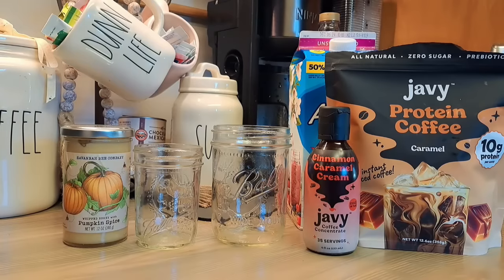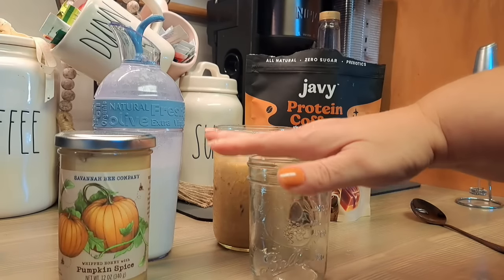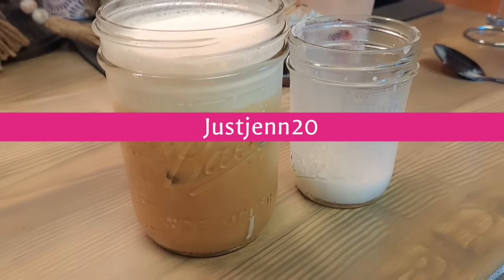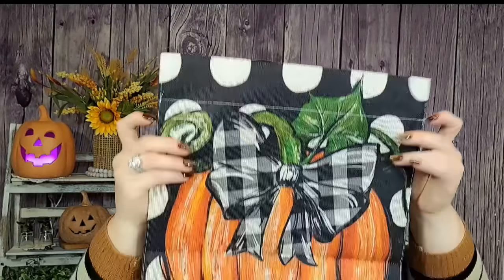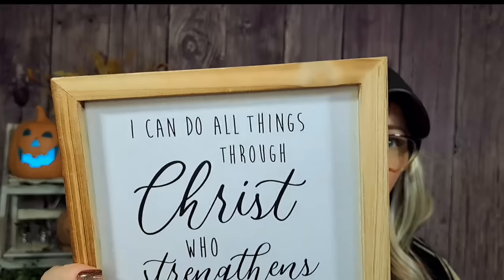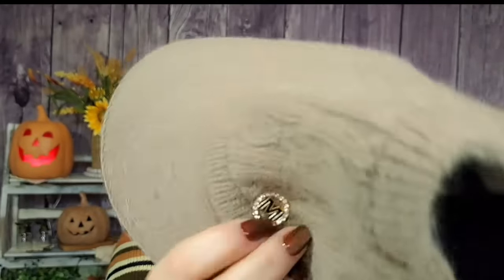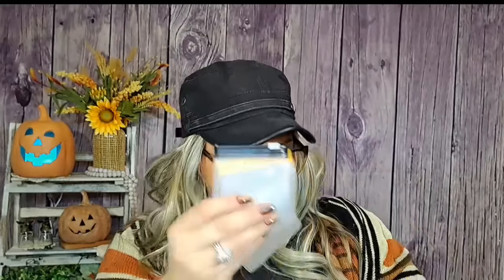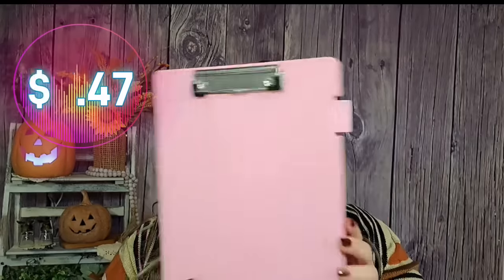TEMU HAUL🧡🎃 Shop With ME!🎃🍁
I may earn commisson through these links!